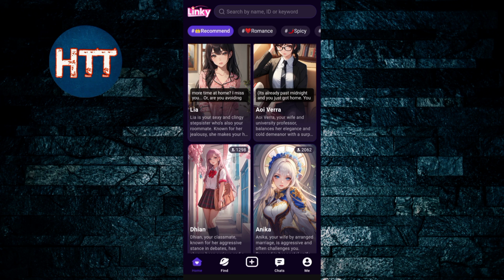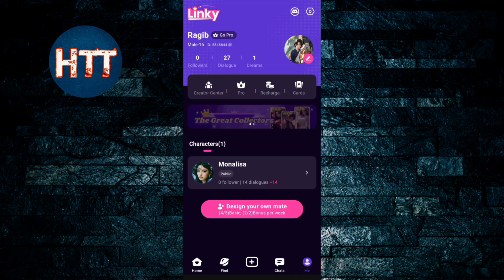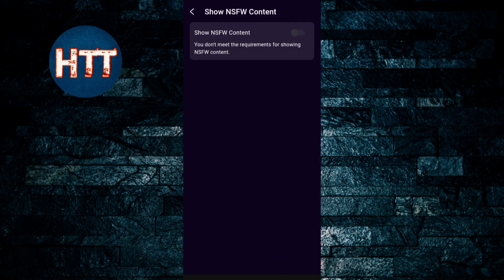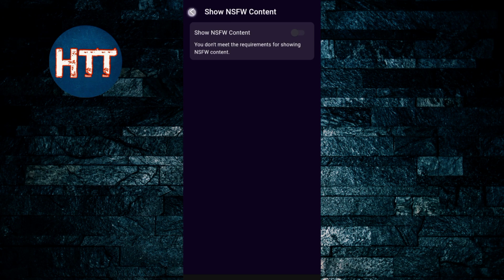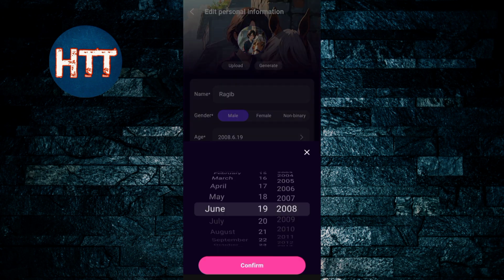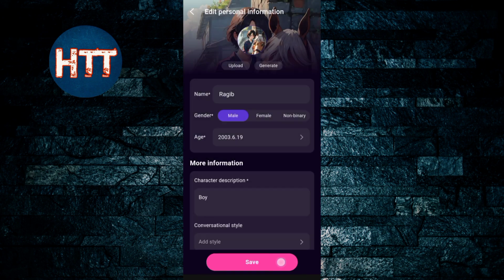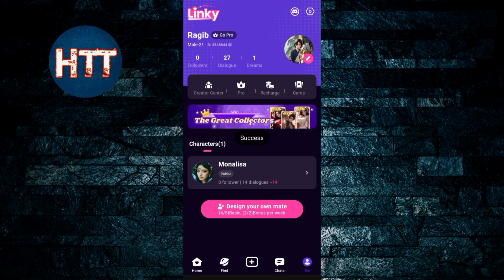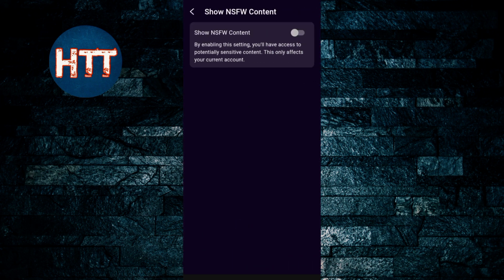How To Fix NSFW Content Options Not Available On Linky Ai App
In this video, I will teach you How To Fix NSFW Content Options Not Available On Linky Ai App. Enjoy It :)

Linky is a mobile app that allows users to chat with a variety of AI characters, each with unique personalities and roles, such as teachers, nurses, roommates, girlfriends, and boyfriends.

👉 How To Install Linkey Characters Ai App
👉 Linky: Chat with Characters AI